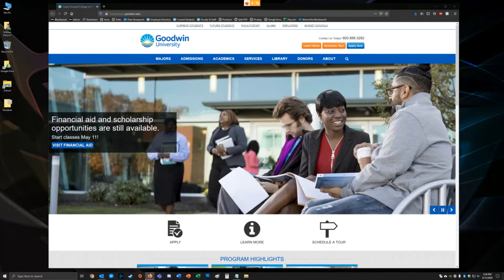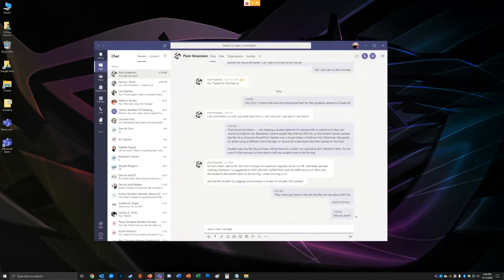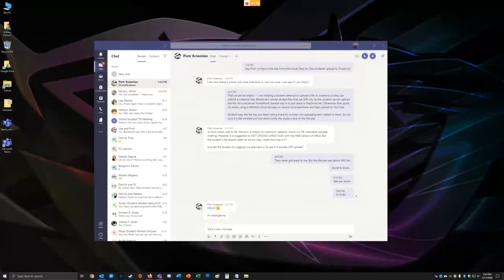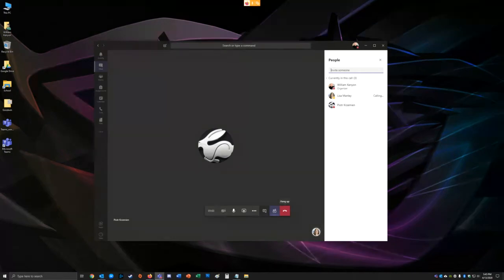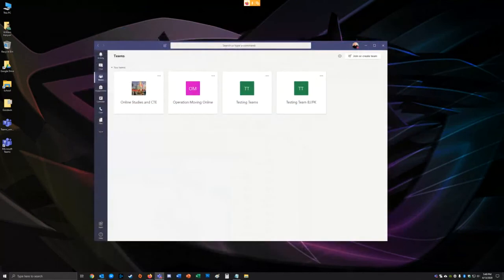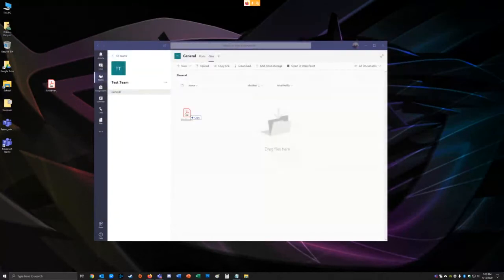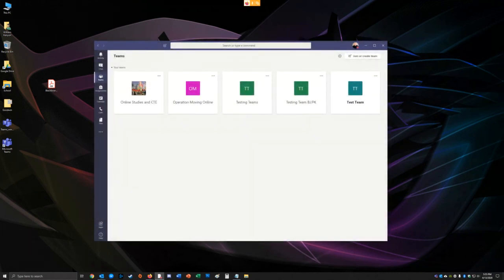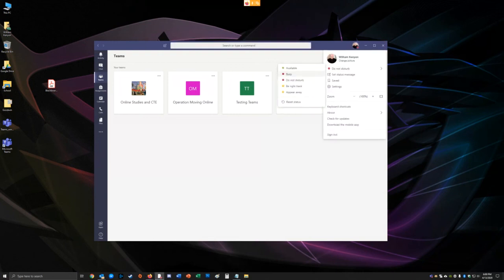Microsoft Teams Basic Training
Please watch this video to learn how to use Microsoft Teams at Goodwin University.